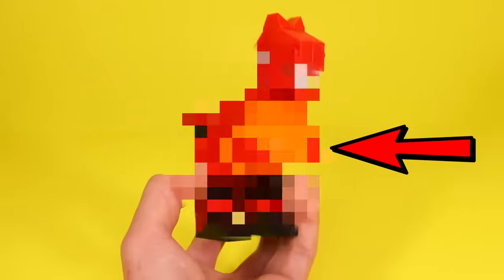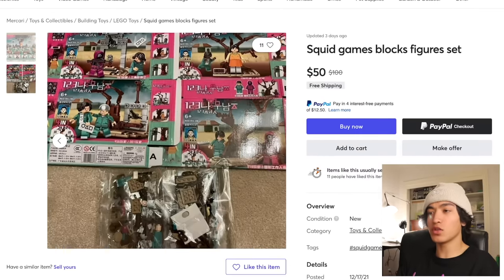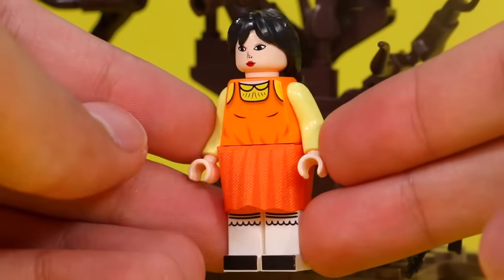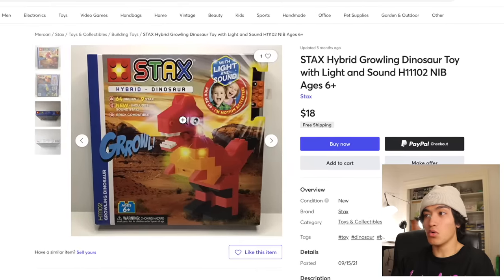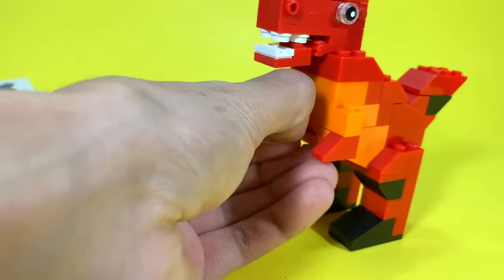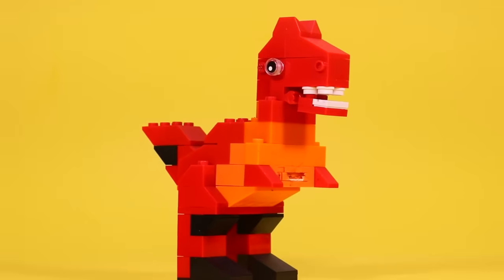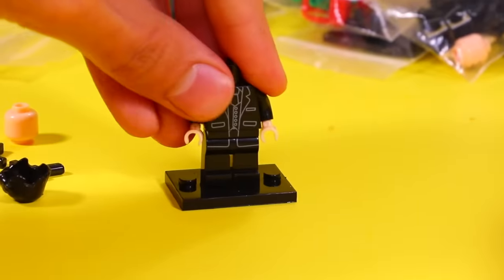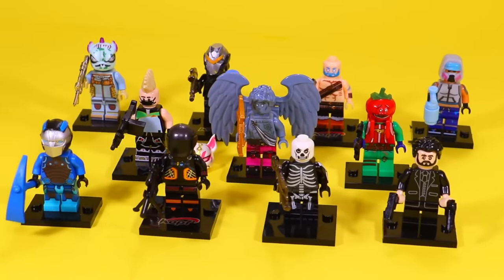I bought OBVIOUSLY FAKE LEGO scams…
I spend $100 on random fake LEGO I find across the internet...

INSTAGRAM is where you can stay updated with the channel, get special announcements, sneak peaks, and behind the scenes, and other exclusive content. Join the squad!

It is the best way to get hold of me.

I post a variety of content, from tutorials, challenges, builds, and more! Find out what interests you most!

WHAT DID YOU THINK of the video? Leave your FEEDBACK in the COMMENT SECTION below! I would like to hear from you. Stay spicy!

GEAR USED:
CAMERA: Canon 80D (main camera) or Canon M50 (backup camera)
MICROPHONE: RODE VideoMic
TRIPOD: Magnus VT-4000 Fluid-Head
LIGHTING: HPUSN Softbox Lighting Kit or Gooseneck Desk Lamps

EDITING SOFTWARE: Final Cut Pro X (FCPX)